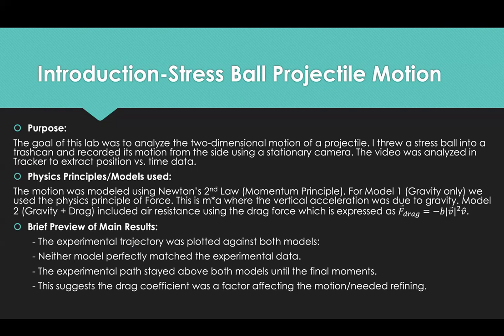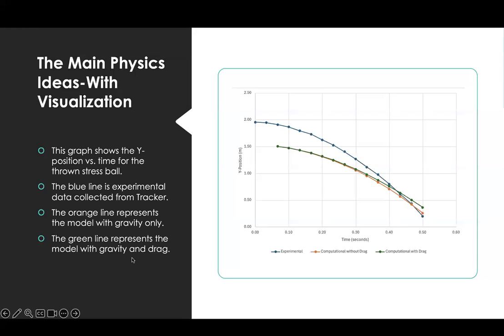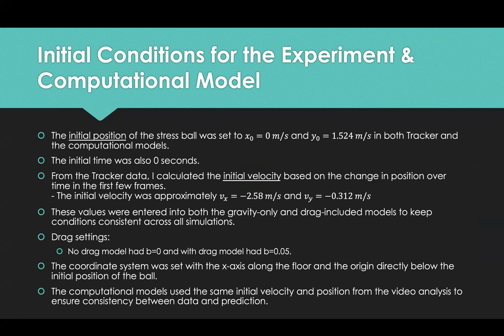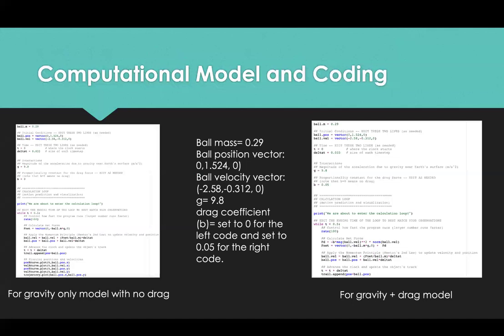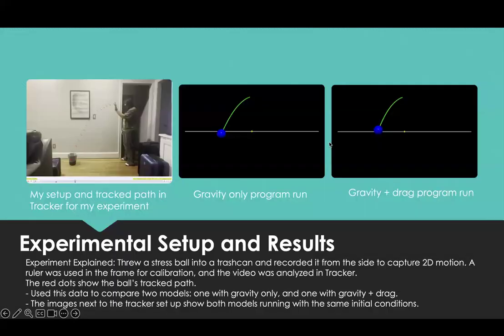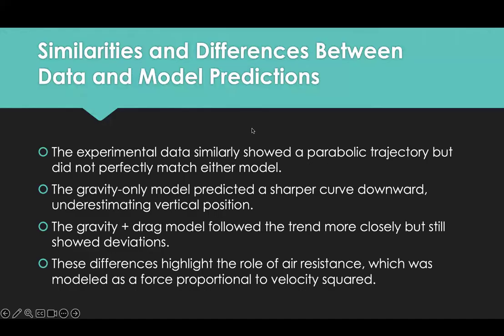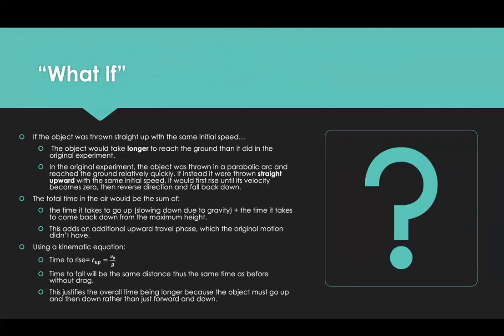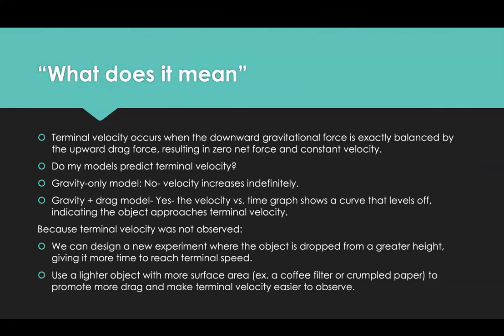Lab 2 Projectile Motion